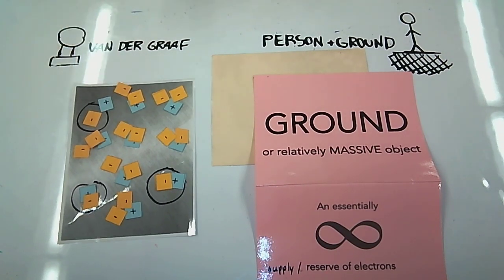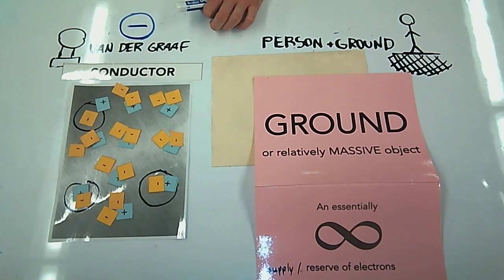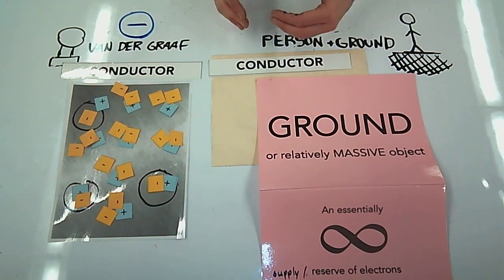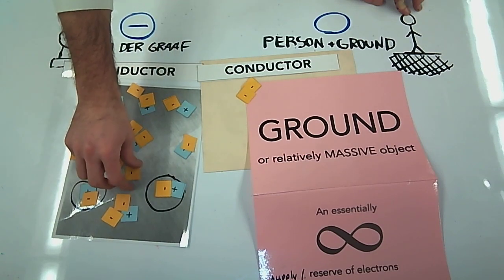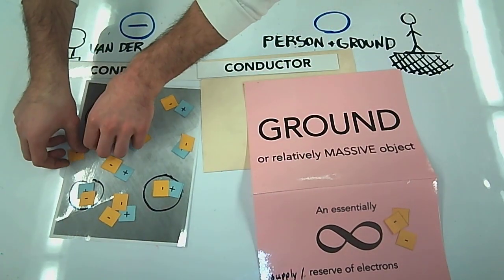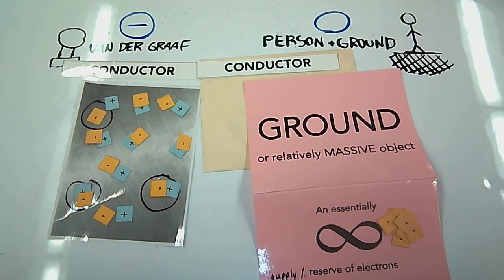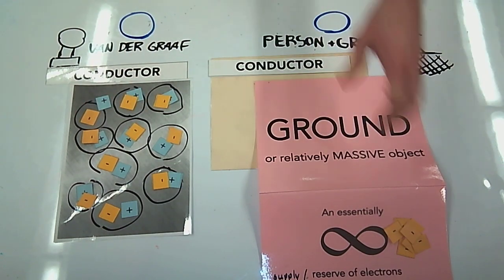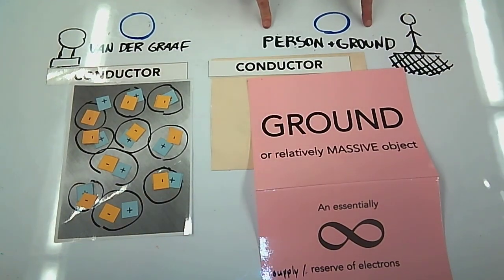Electrostatics - Video Modeling - Round 1 - Scenario #4 - Touching Van der Graff while on ground